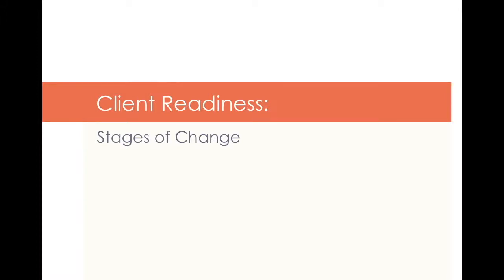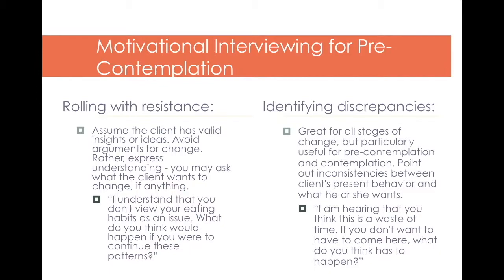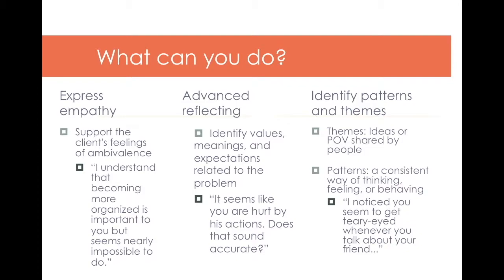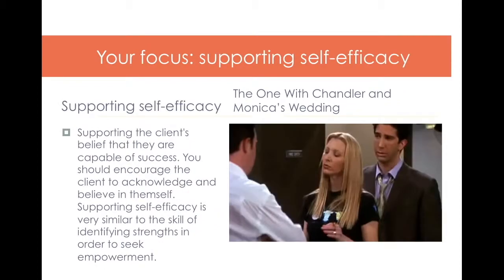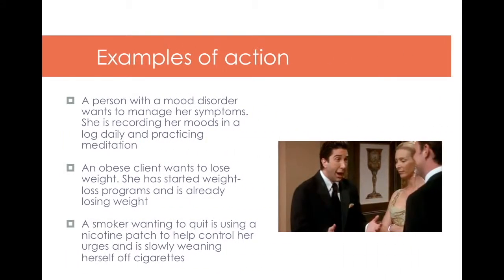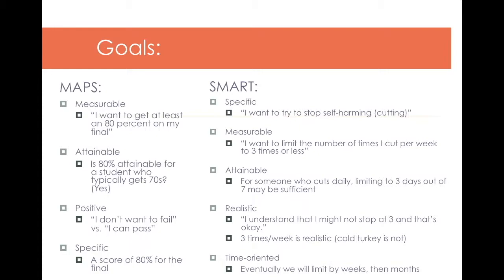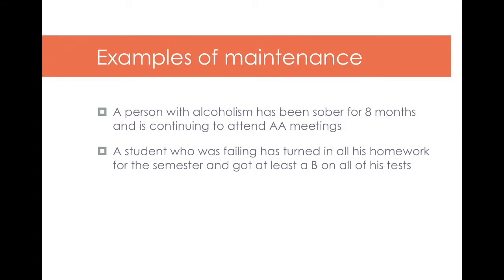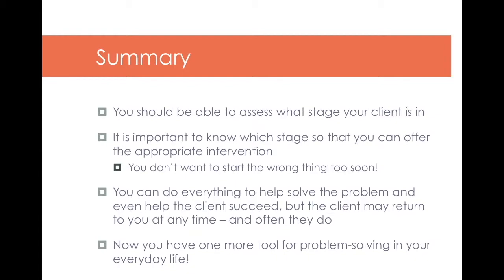Client Readiness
Stages of Change